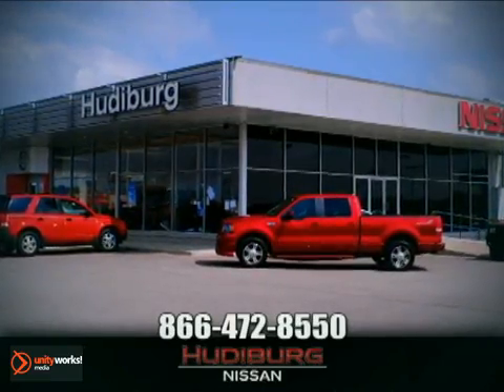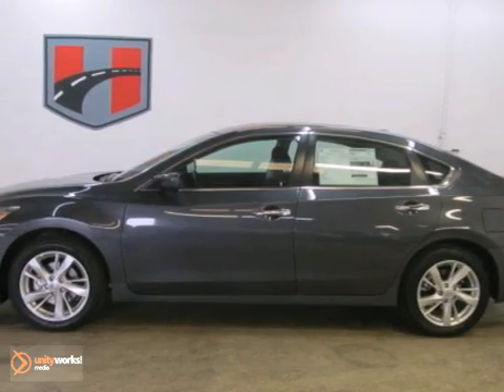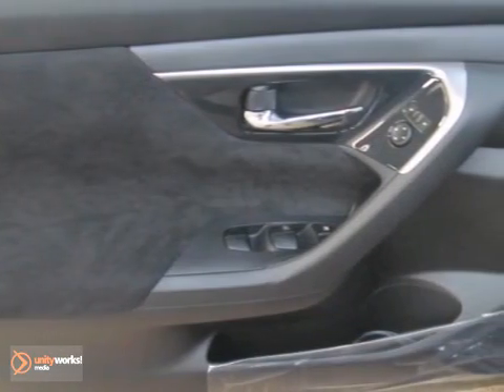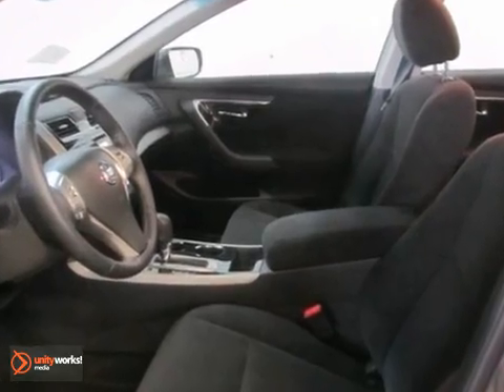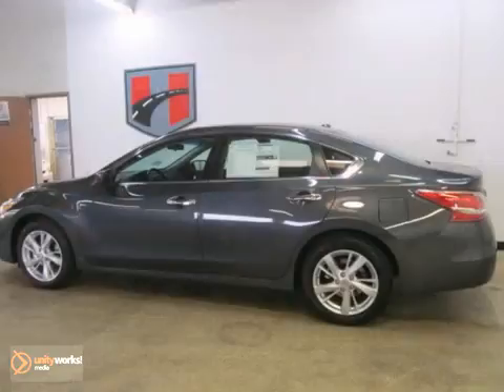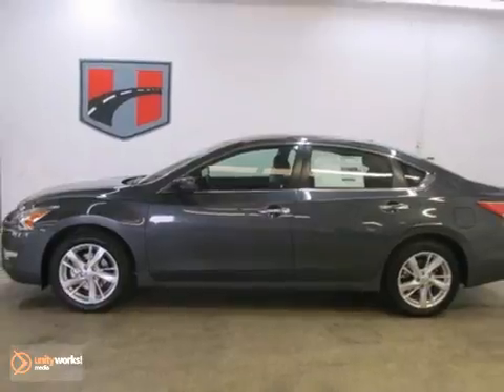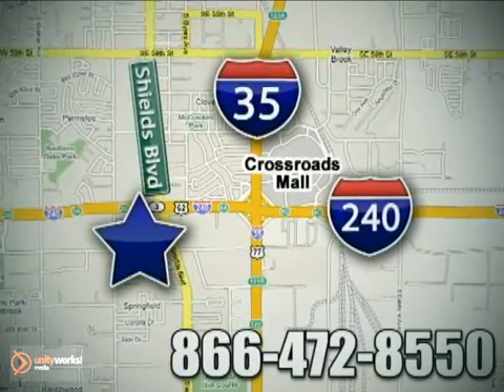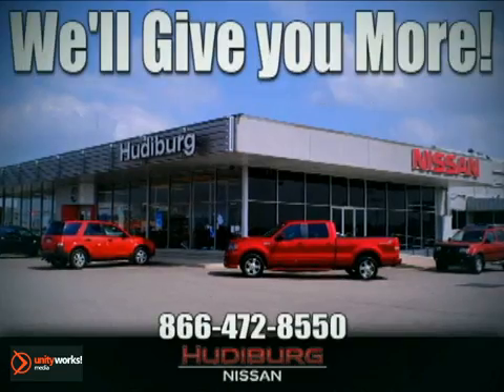2013 Nissan ALTIMA #36594 in Oklahoma-City OK Norman OK SOLD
SOLD - If you are looking for real value on a great new car, Hudiburg Nissan invites you to call and make an appointment to view this 2013 Nissan ALTIMA, stock# 36594. We are conveniently located near Oklahoma-City OK Norman OK Tulsa, OK and known for our great selection, reliability and quality. Call to take a look at this 2013 Nissan ALTIMA today.